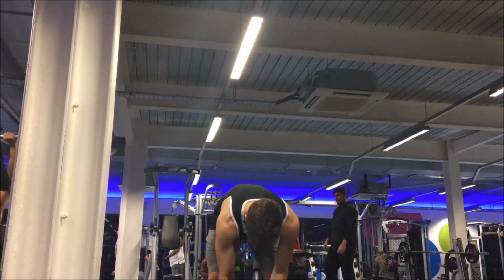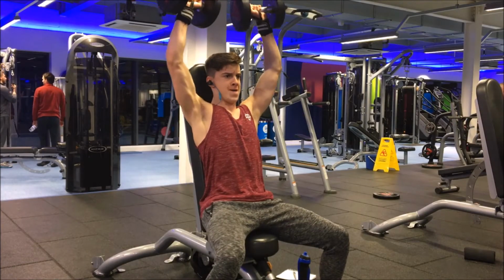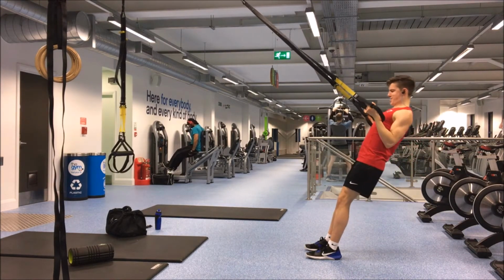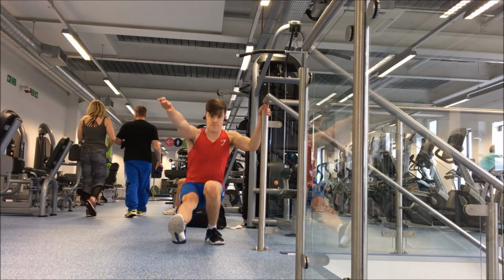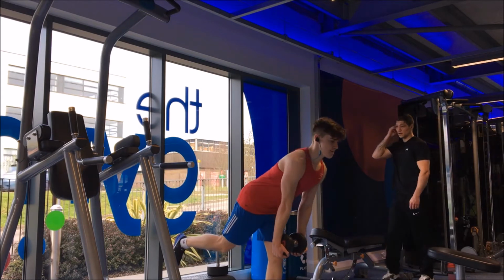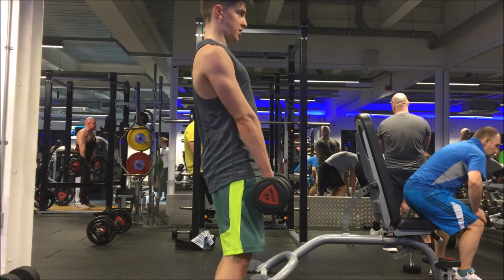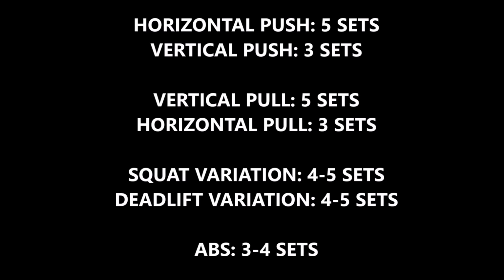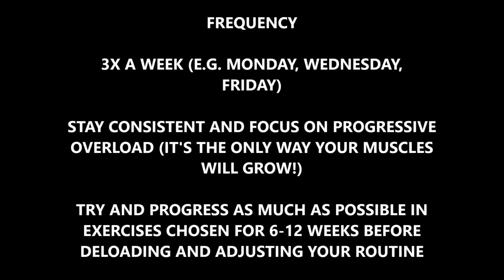HOW TO STRUCTURE A FULL BODY ROUTINE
My purpose is to show you guys how it is perfectly possible to approach fitness in a way that enhances your life (NOT take over it!). I want to help you guys achieve a healthy, lean physique that is fit and functional (Aesthetic & Athletic). Looking good is great, but when you're able to perform better (both in and out of the gym), you'll reap the full benefits of fitness. If results is what you're after, then look no further, because I am here to help you achieve your goals! :)